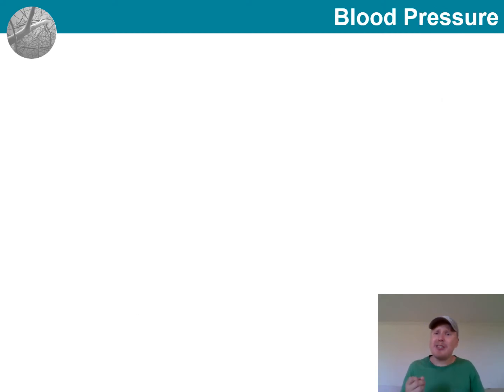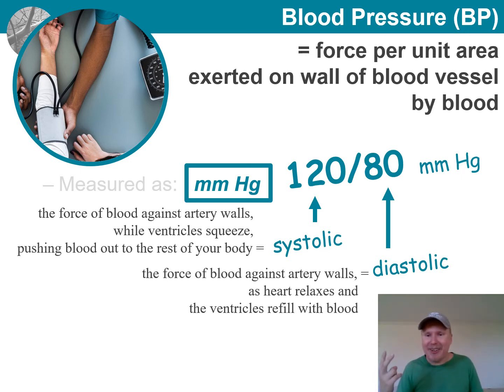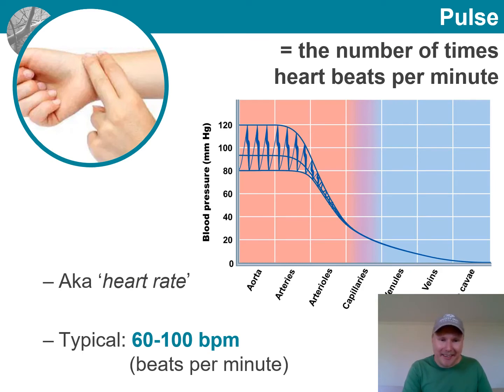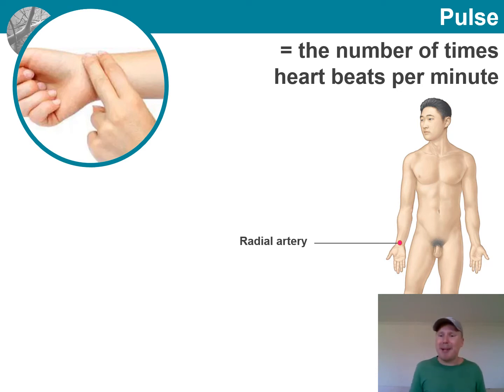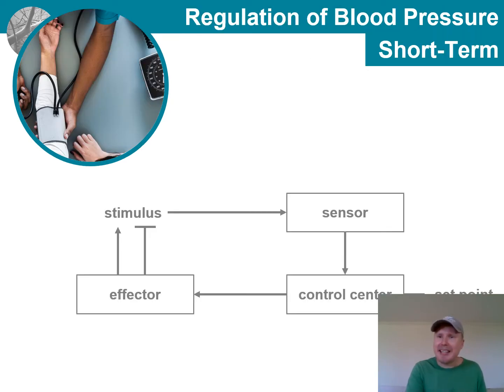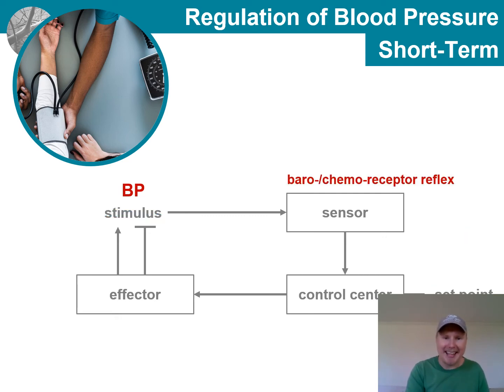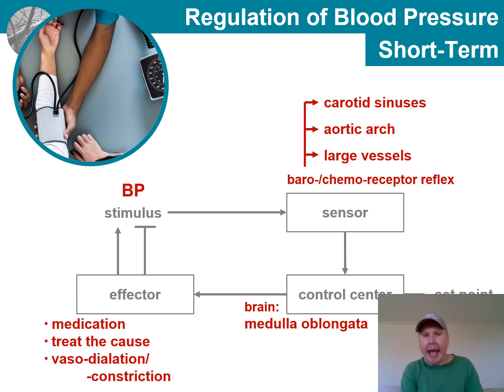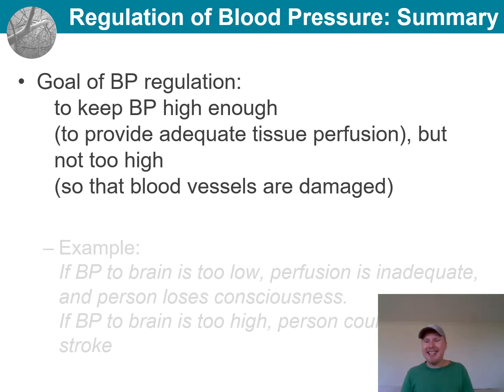CG BIO202 / online Wk 6 (part B): Blood Pressure, and Pulse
This video starts by introducing us to the concept of flow.
We will then look at the blood pressure (BP), which can be defined as the force exerted on the wall of the vessel by the blood. This is typically measured as mm Hg, with a 'normal' BP being approx. 120/80 mm Hg. The upper value is the systolic (ventricular contraction) and lower the diastolic (ventricular relaxation). We review factors affecting BP: total volume, cardiac output, peripheral resistance, and ease of flow & elasticity. Also, concept of 'the whitecoat syndrome' is discussed briefly.
As we shift our focus on the pulse, we notice that it is a measure of the heart rate (HR); this is, the number of times the heart beats per minute. Our review of the topic notes a typical pulse (or HR) as: 60-100 bpm. We discuss why pulse is always measured from the arteries. Also, a few common sited for taking the pulse are introduced.
Towards the end of this video, we return back to the concept of BP - in particular, how it is regulated. We look at the short-term regulation of BP, using our model of homeostatic control mechanism loop, and noticing that the following can be used: medication, treating the cause, vasodialation and -constriction, as well as hormones. For long-term regulation of the BP, the vital role of the kidneys is discussed. We also mention direct and indirect renal mechanisms.